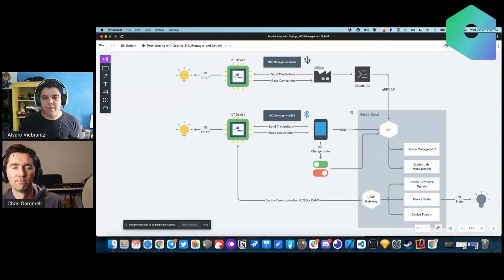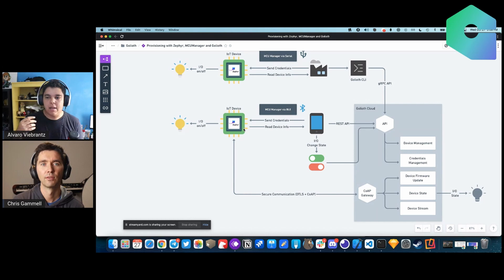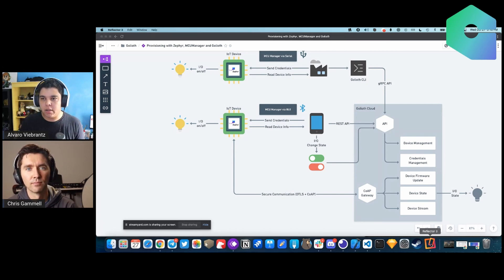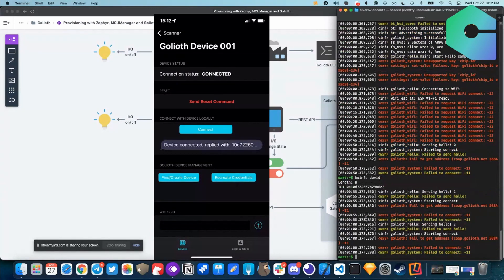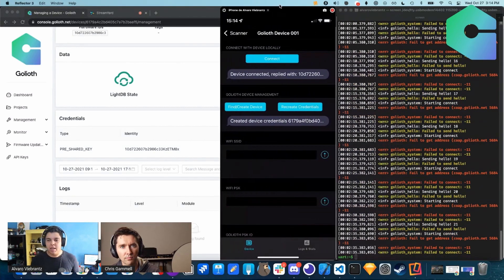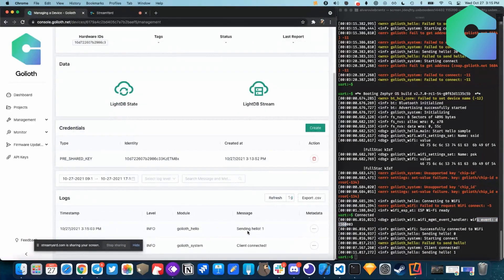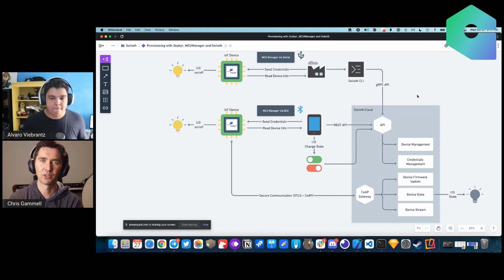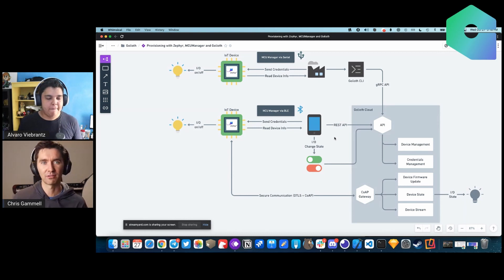Free Comprehensive Guide: Provisioning Devices with Golioth Cloud via REST API & Bluetooth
More about this video (including the referenced diagram) is available

This is an end-to-end provisioning example, showing how to gather device identity (such as a MAC address or unique hardware ID), feed that to the Golioth cloud over the REST API, get device credentials from Golioth, pass the Golioth credentials and WiFi credentials back to the device over the Bluetooth application, and then restart the device to have the end device connect via a new WiFi connection to the Golioth cloud.

This demo involves an nRF52 board wired to an ESP8266 being used as an external WiFi interface. The initial firmware image for the nRF52 has MCU Manager "server" as part of the initial firmware image. The application was written for an iPhone (based on an example application from Nordic Semiconductor / Juul) and has an MCU manager "client" interface. The REST API for the app and CoAP interface to the nRF52 are both hooked into Golioth.